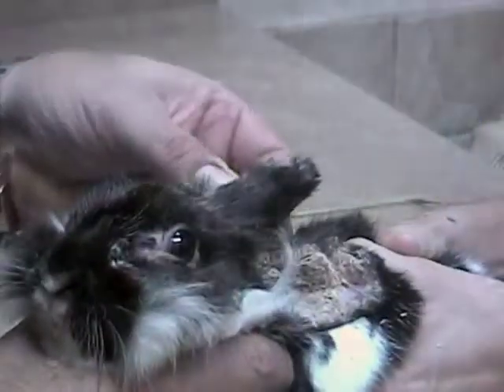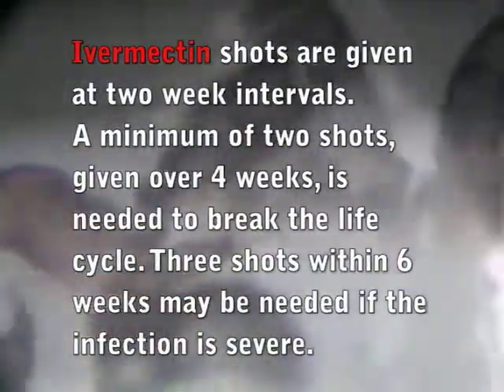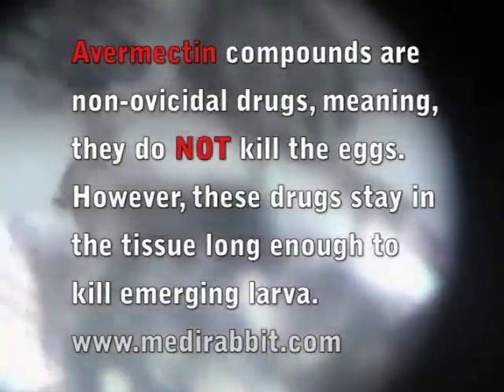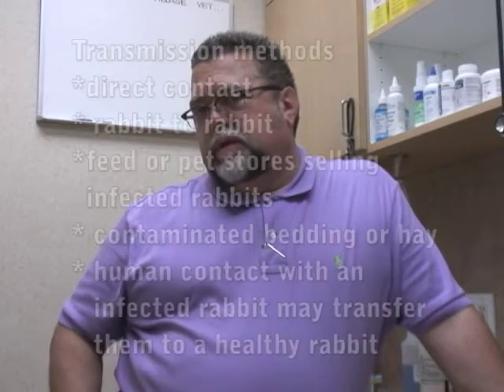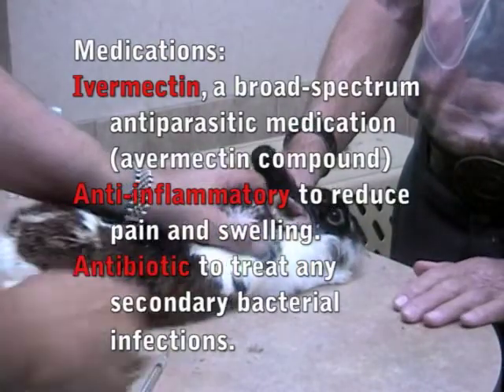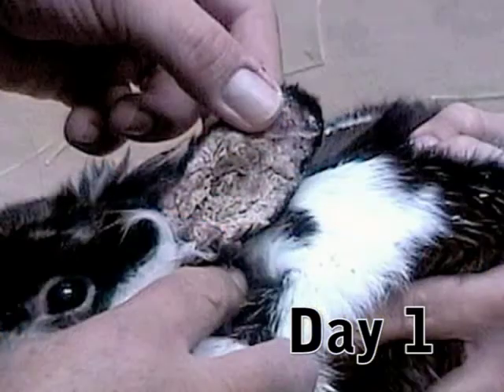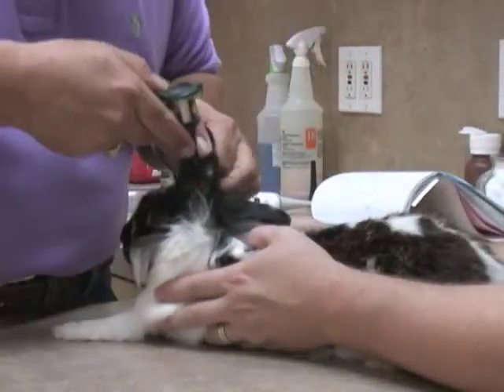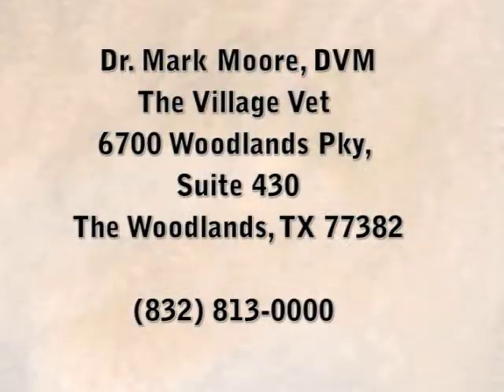Ear Mites (Psoroptes cuniculi)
Dr. Moore discusses and demonstrates the treatment of ear mites (Psoroptes cuniculi) in rabbits.